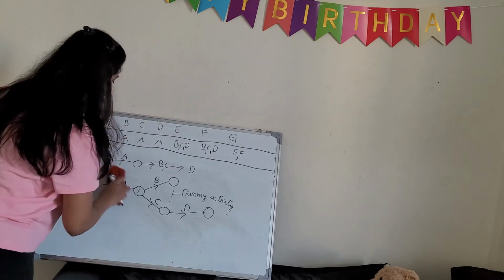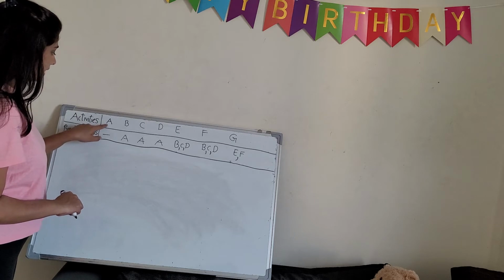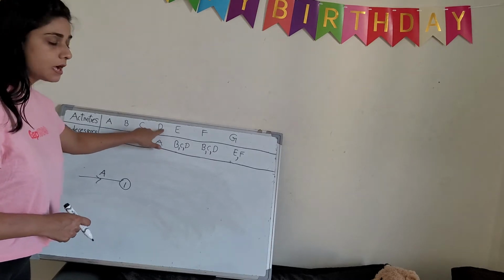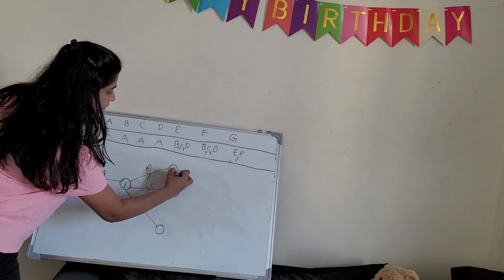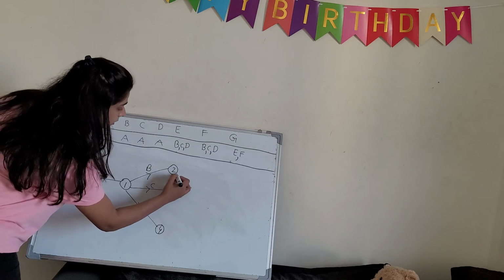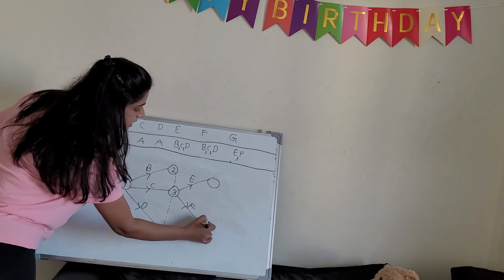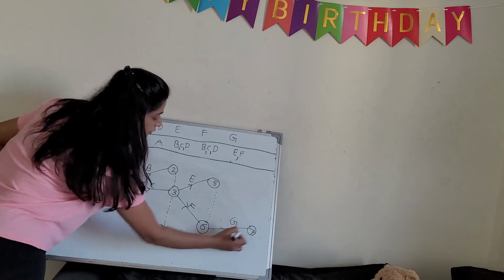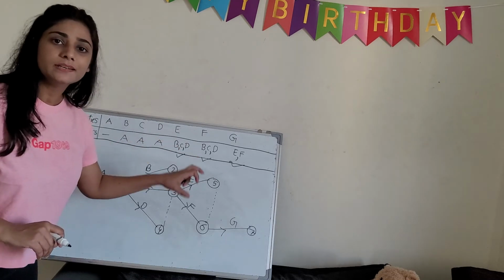How to use dummy activity in network diagram in operations research.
Dummy activities in the PERT Network,  CPM and earliest and latest time, from Operations Research. how to draw  network diagram in operations research and use dummy activity